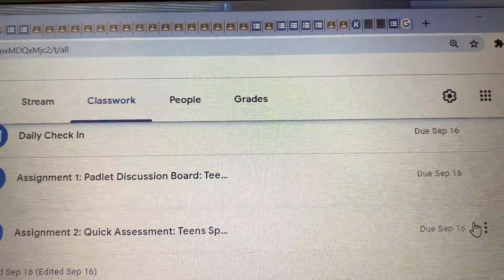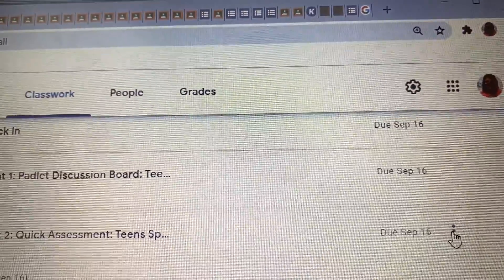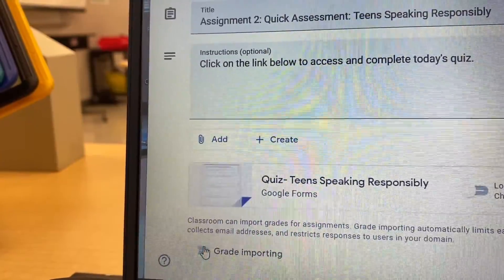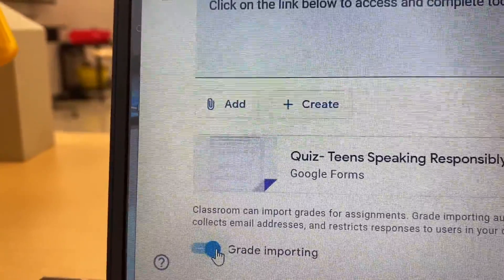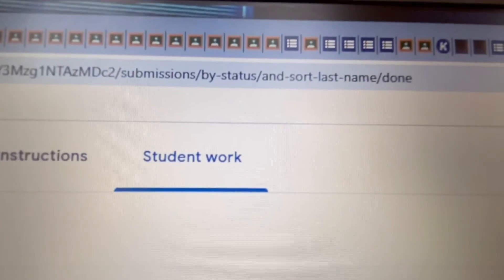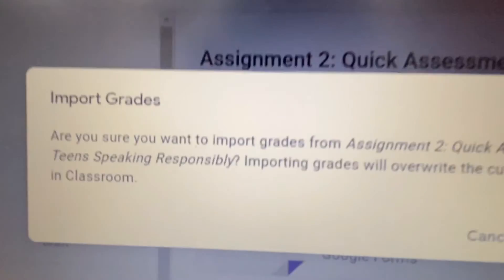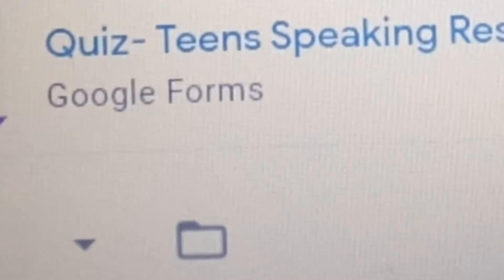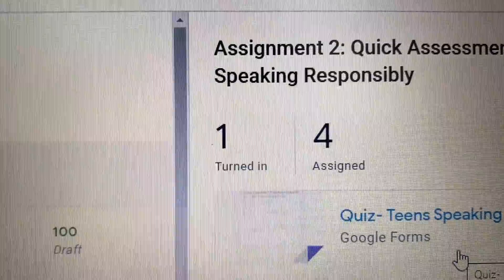IMPORT TEST/QUIZ GRADES IN GOOGLE CLASSROOM WITH EASE, EVERY TIME!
Make sure you do this one thing as you create quizzes and tests so grades will be imported in Google Classroom.
Hey my 3SK family! My name is Krista, a mom, wife, and special education teacher from NC.  I am delighted that you chose to tune in watch today's video. My purpose is to bring you reality videos of a southern woman in her fab years who engages in simple living. To those of you who have been with me for some time now, thank you, thank you, thank you. Don't forget, when no one else will, be your own cheerleader, create your own sunshine.